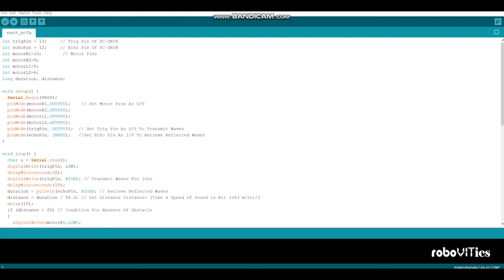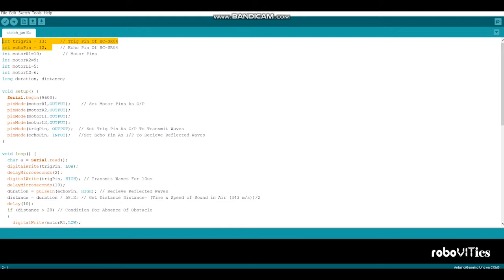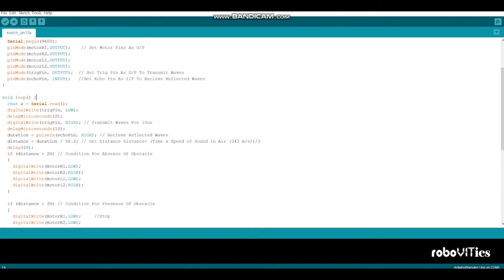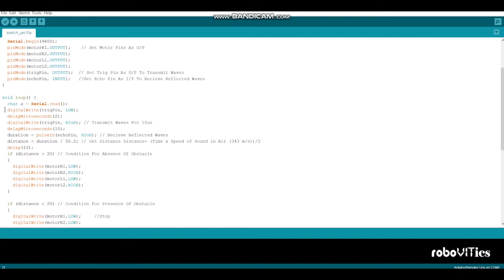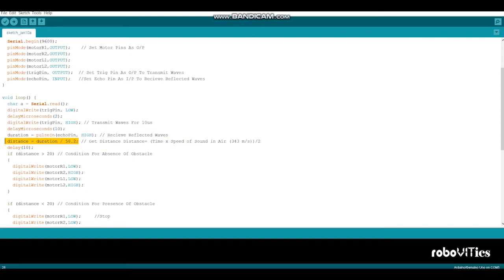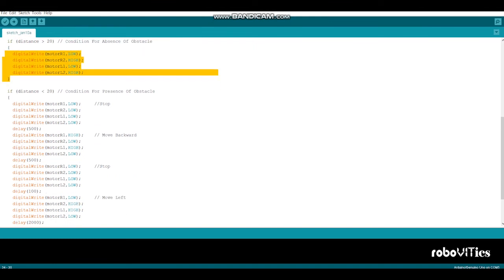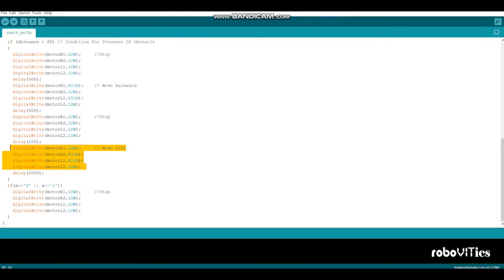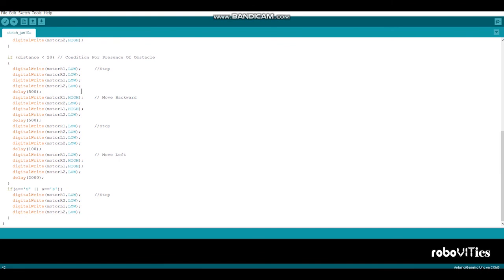Obstacle Avoider Bot (Part - 2)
This video explains the arduino code used to make the obstacle avoider bot work.
Arduino code:

If you are having troubles, try typing out the code instead of copy pasting.